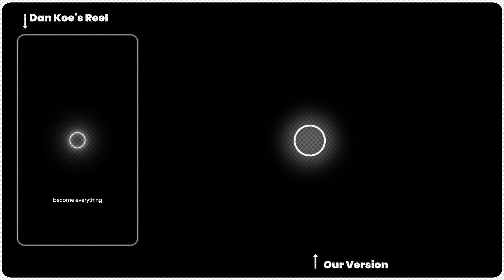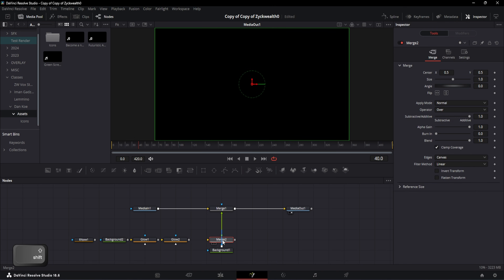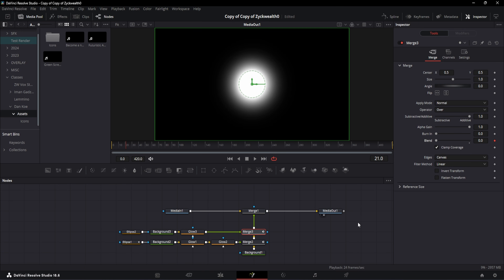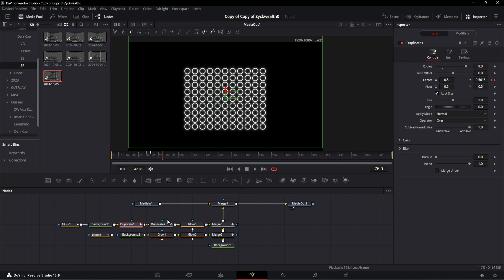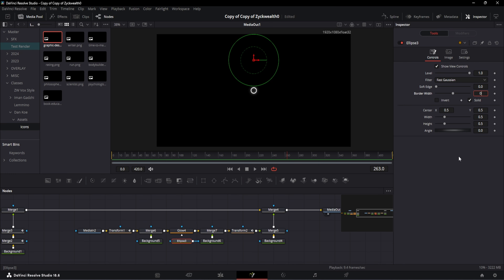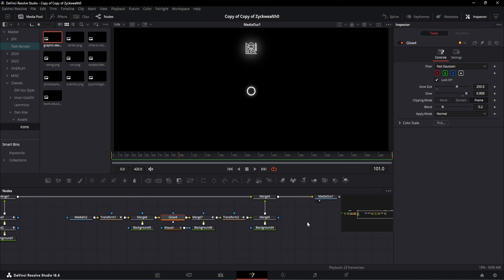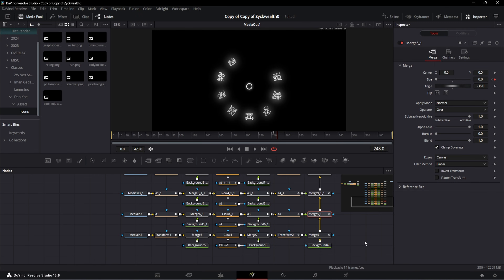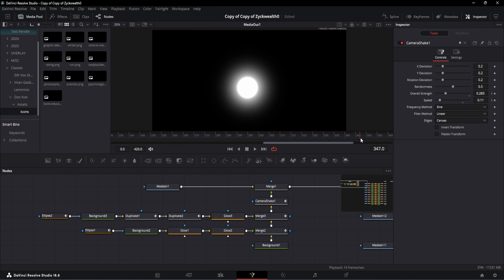How To Edit A Dan Koe Motion Graphics Video In Davinci Resolve [$150+]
How to edit like Dan Koe In davinci resolve , Create Motion Graphics Videos Like Dan Koe In Davinci Resolve

:-D

[ grab some assets and get a shoutout in the next video ]